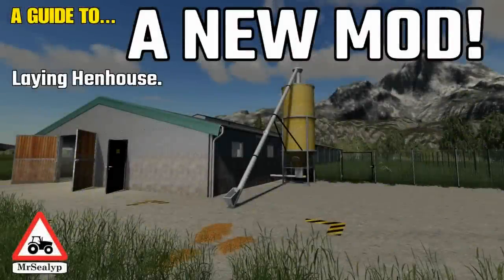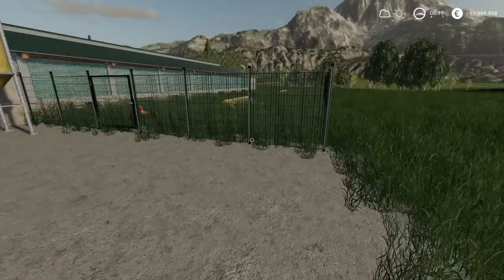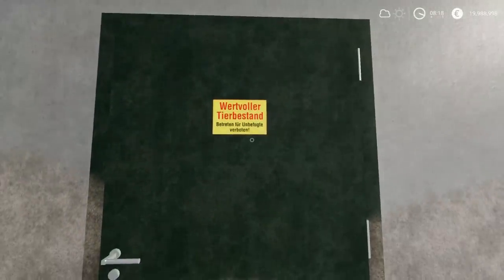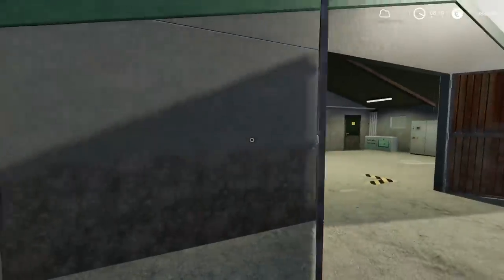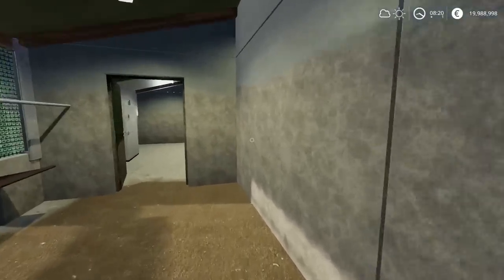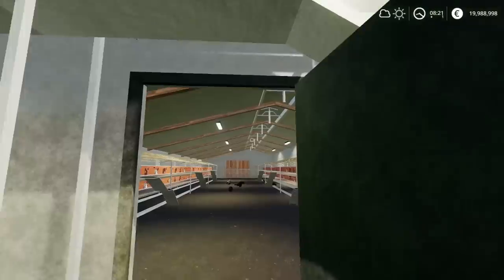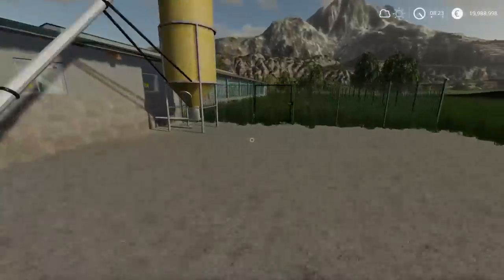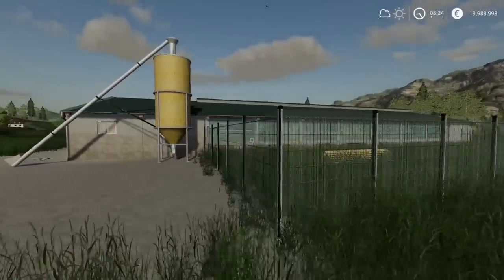A GUIDE TO... A NEW MOD! Laying Henhouse. 27th June 2019. Farming Simulator 19, PS4, Assistance!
A Guide to… A NEW MOD! Laying Henhouse. 27th June 2019. Farming Simulator 19, PS4. Assistance! Modhub. GIANTS Software. Focus Home Interactive. What mods do we have? What features do they have? How do they work? How many slots do they use? Find out with me… MrSealyp. moechtegernbauer.